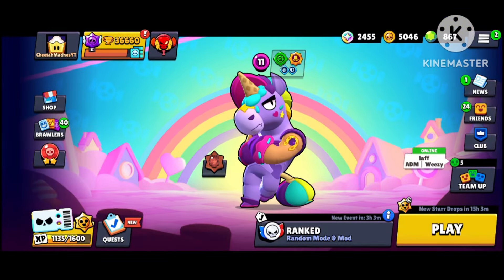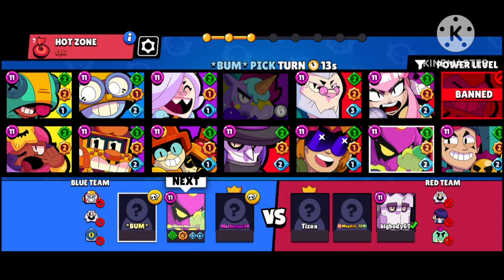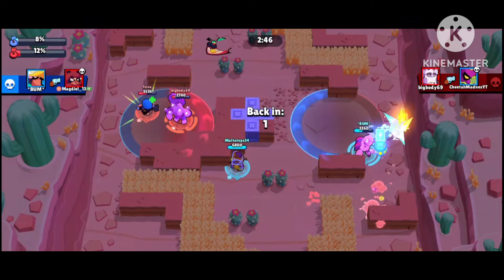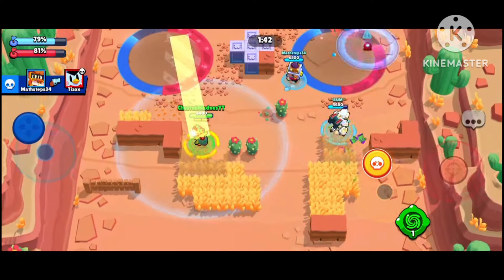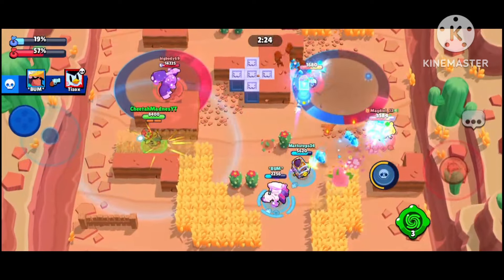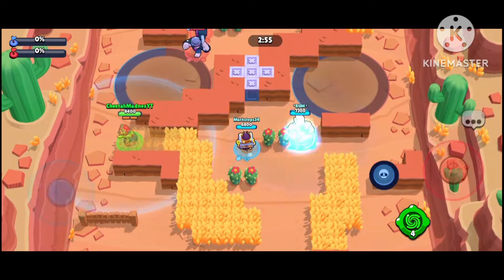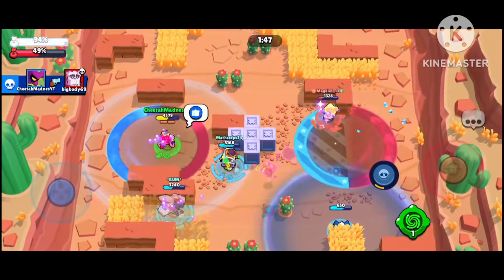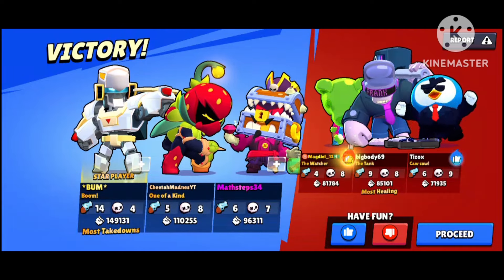LILY IS SO BROKEN NOW!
Welcome back to another brawl stars video and today we will be using the new Lily rework which she now has 2 ammos instead of one. The question is, IS LILY THE BEST BRAWLER in brawl stars now?